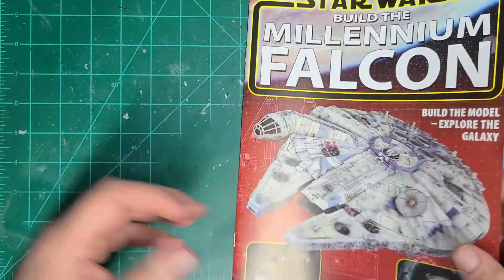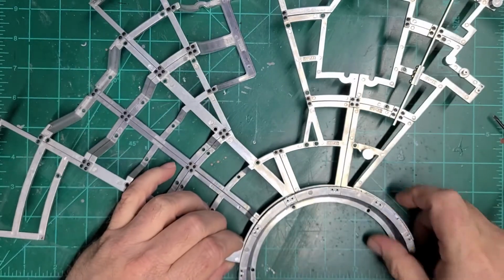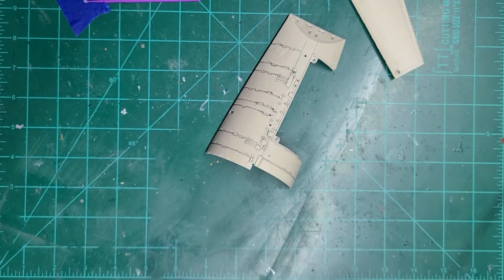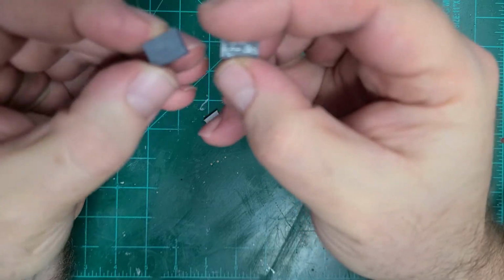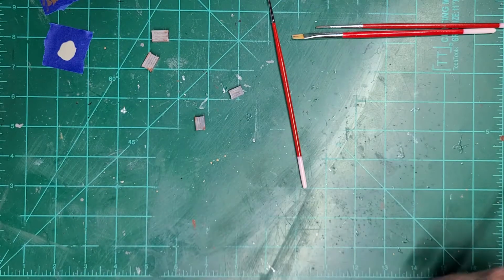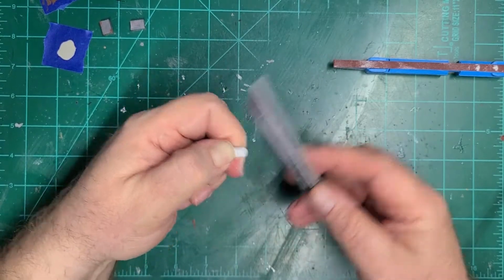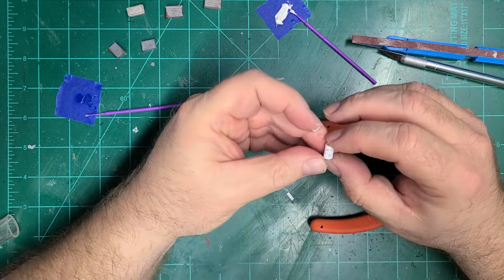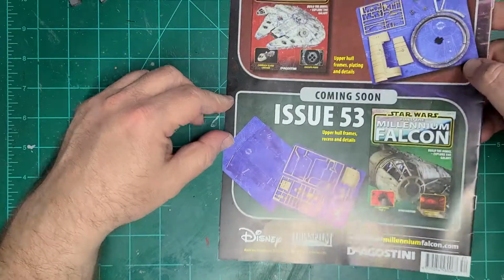Build the DeAgostini Millennium Falcon Ep 71 Issue 52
Loco4pack is at it again.  He is continuing the work on the structure to hold this beautiful ship together.  He will be adding to the framework and doing some work on the hull plating.

Once he has completed the planned work he knows he has some additional work that he started in the last holovid.  This will get him one step closer to having the interior to his liking...